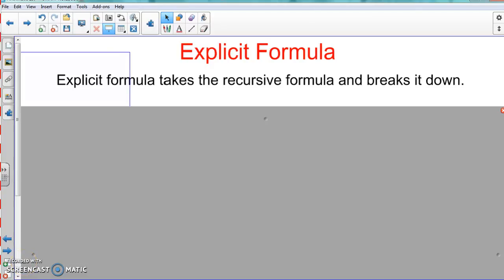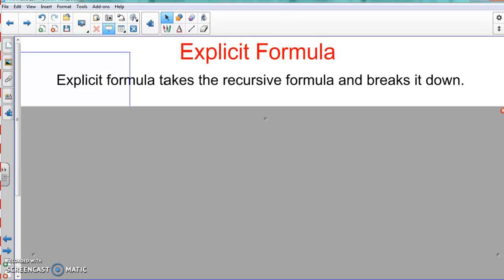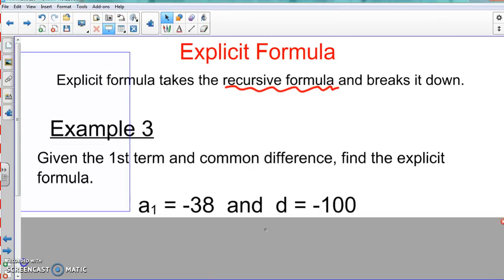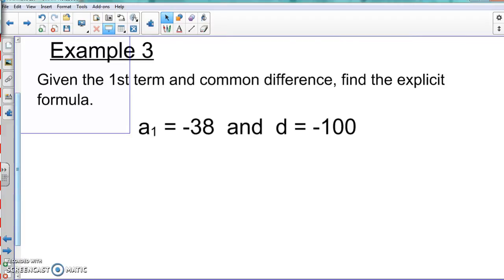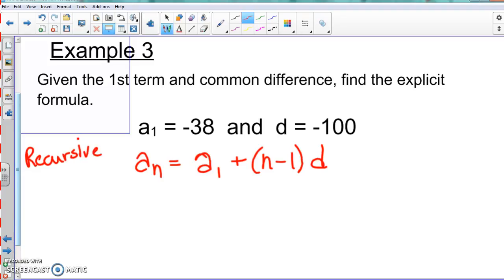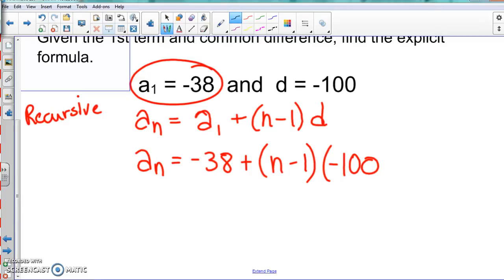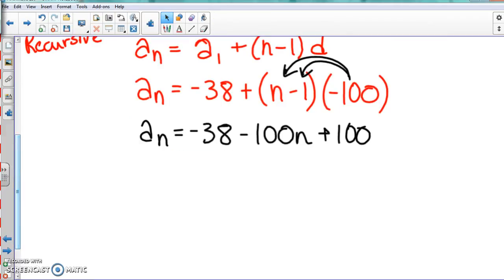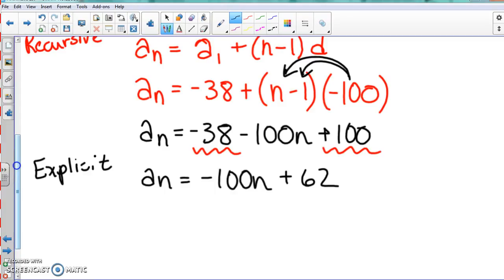Explicit Formula and Example 3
determining the explicit formula